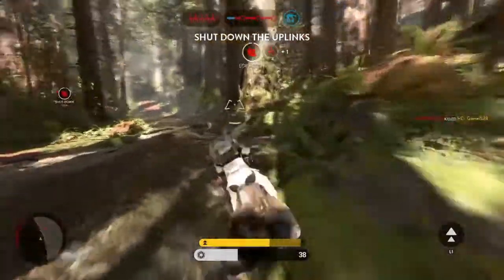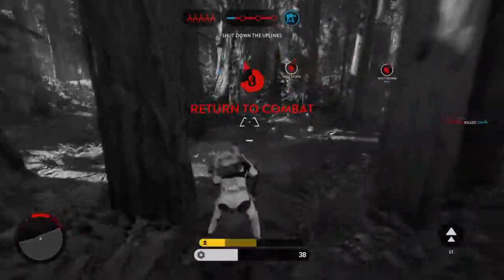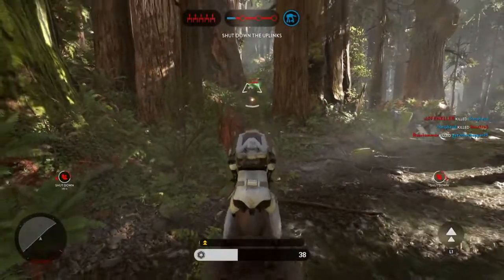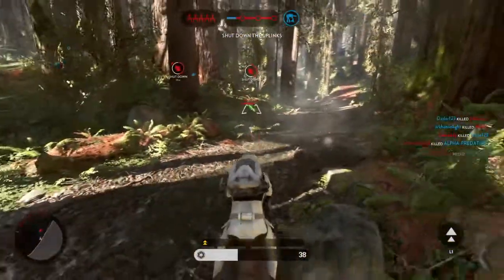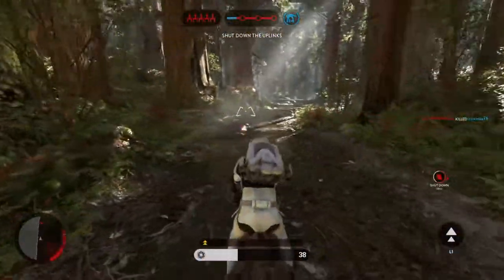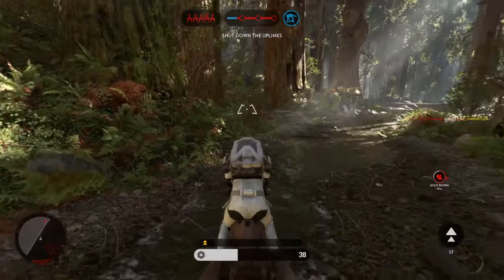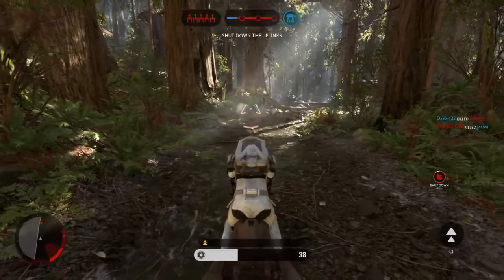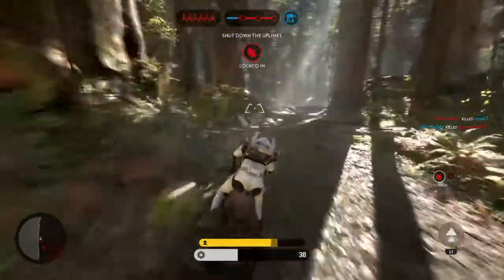STAR WARS Battlefront speeder vs luke